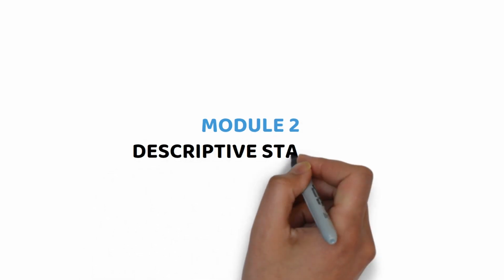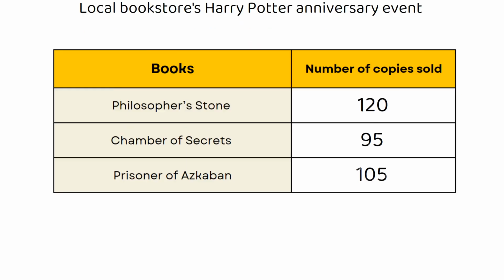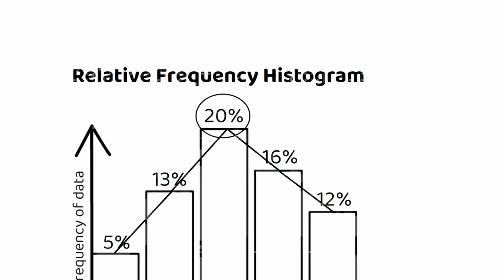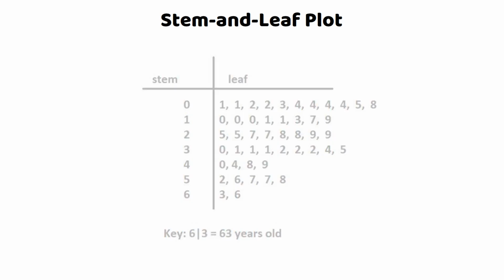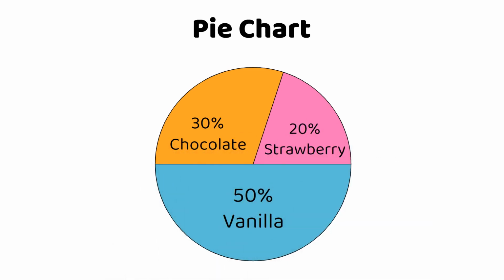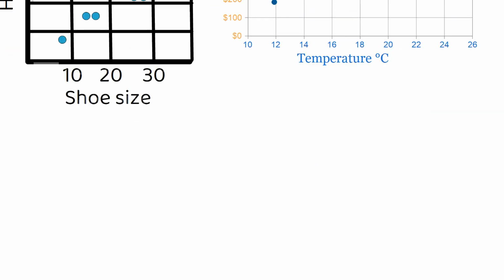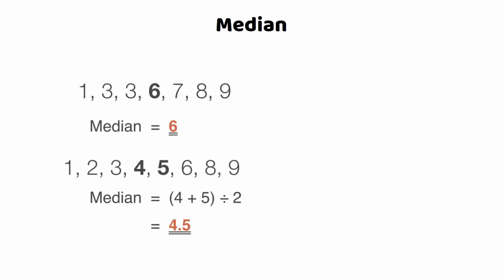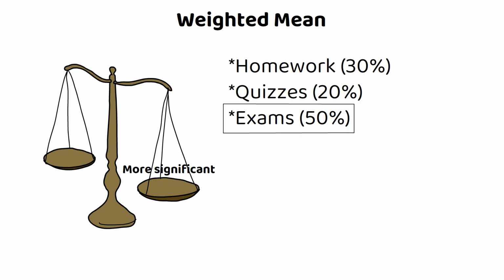MAT-102 Module 2: Descriptive Statistics